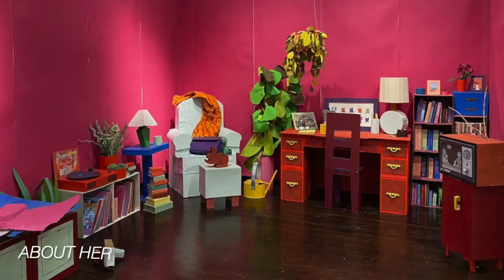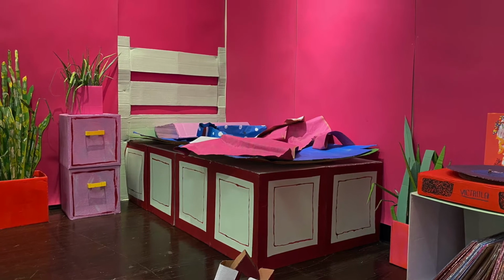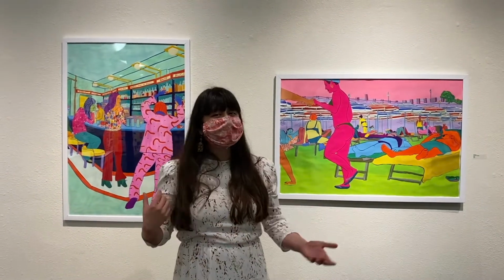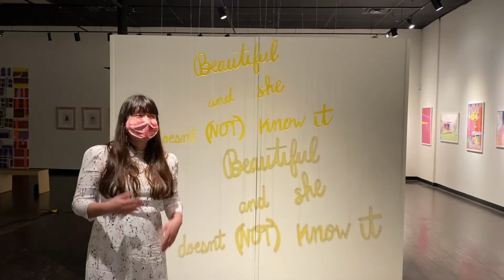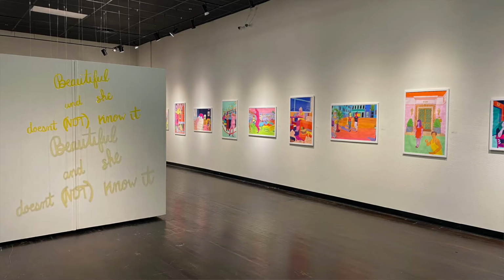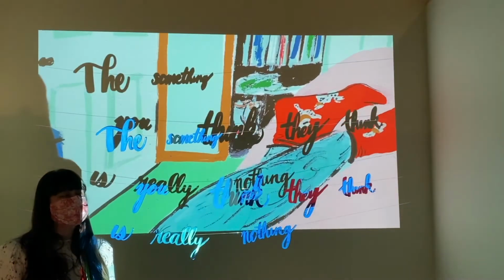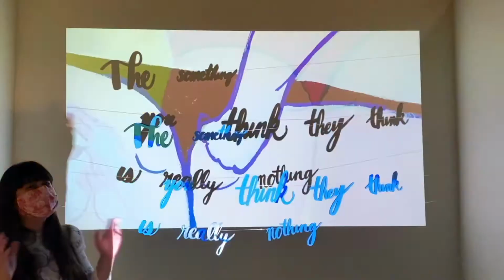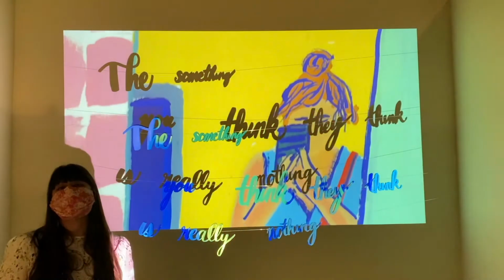Five-Minute Tours: Alexandria Canchola at K Space Contemporary, Corpus Christi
Art Tours in Texas

Alexandria Canchola: A Type of Girl at K Space Contemporary (Starr Gallery), Corpus Christi. Dates: February 5 - March 21, 2021.

Via K Space:

In A Type of Girl, Alexandria Canchola debuts a series of work that examines the roles society casts on each other so that they are simply a “type of character.” Canchola has investigated narrative through the combination of word and image, studying their relationship as they simultaneously merge together and break apart. This work showcases the significance that typographical forms possess using letters as formal design elements as well as basic symbols of communication. The color palettes used subvert the viewer’s idea of emotion; centering on themes such as loneliness, solitude, and voyeurism and showcasing these emotions in the bright powerful hues in which we feel them. The pieces on display reflect a broad range of work: gouache paintings, hand lettering, 3D printing, and installations connecting narrative and emotion. Alexandria Canchola is a Texas-based designer, illustrator, and practicing artist whose work is often inspired by a fondness for storytelling, color, letterforms, and filmmaking. Canchola has a BA from the University of Texas at Austin and an MFA in 2D Design from the University of Texas Rio Grande Valley, Following detours into the fields of journalism and filmmaking, Canchola is now an Assistant Professor for the Graphic Design program at Texas A&M University–Corpus Christi.